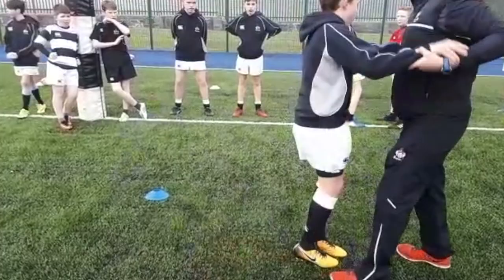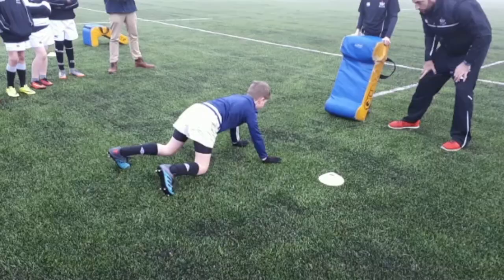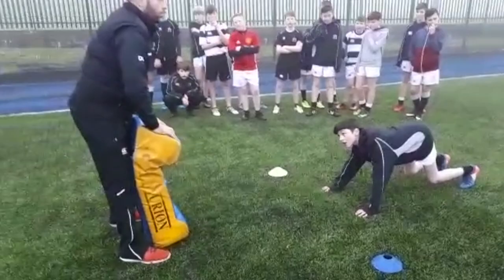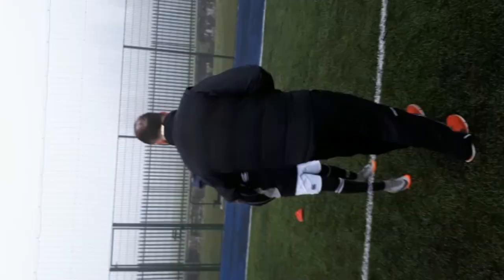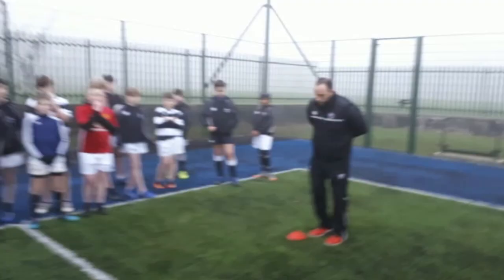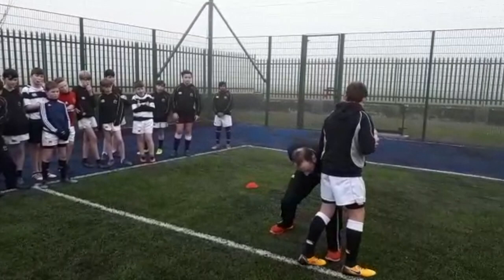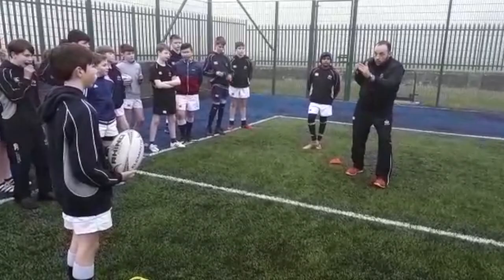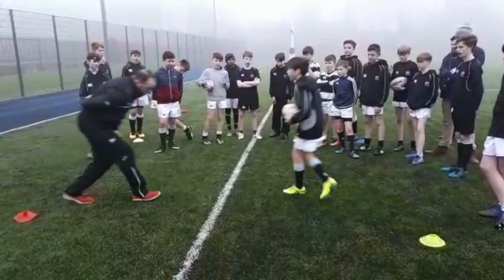RUGBY TACKLE COACHING BASICS 2018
BECOME A BETTER TACKLER THROUGH BEING COACHED THROUGH 3 DIFFERENT ASPECTS;
TECHNICAL
PSYCHOLOGICAL
TACTICAL